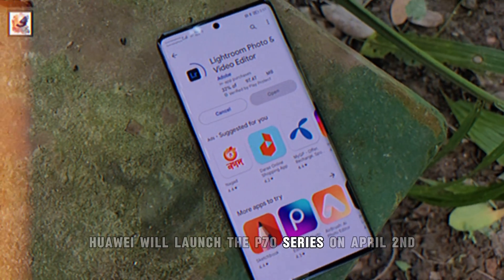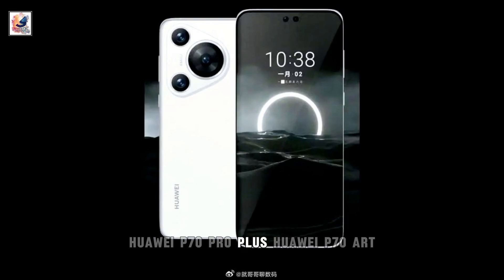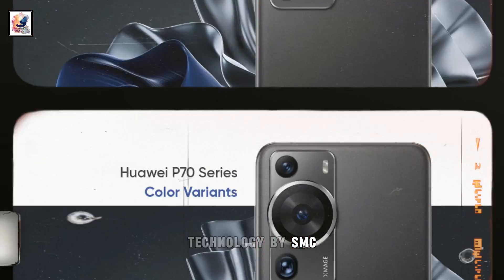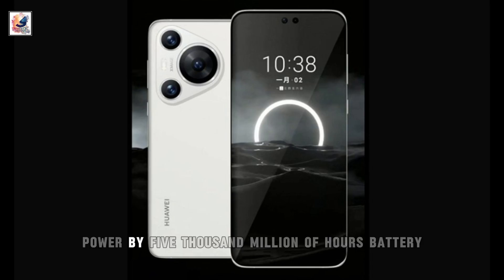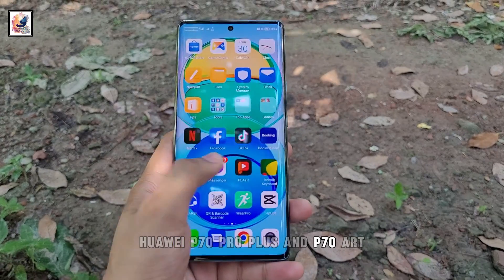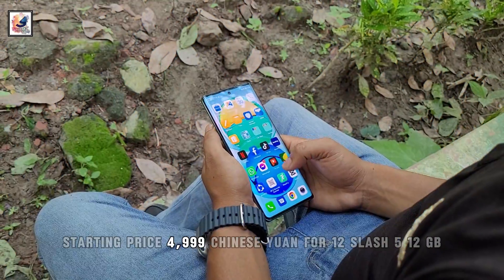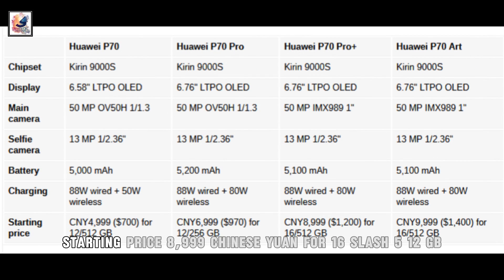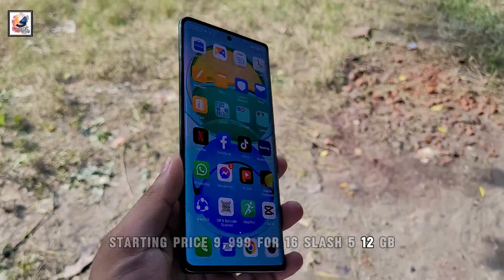Huawei P70 Pro launch on April 2: First Look, Specs & Price Leaks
About This Video- I like to share with you guys Huawei most powerful Flagship is coming.Huawei will launch the P70 series on April 2, there will be at least four variants – Huawei P70, Huawei P70 Pro, Huawei P70 Pro Plus, Huawei P70 Art, This is coming with Kirin 9010 chip Chipset and Four 50MP OV50H sensor, along with a 50MP ultra-wide-angle, 50MP 4x periscope camera System. Huawei P70 Pro  will have a bigger 5,200 mAh battery with 88W wired + 50W wireless Charging. I hope you guys like and enjoy it.

Queries Solved:
shadat's dayout
huawei p70 pro
huawei p70 pro price
huawei p70 pro features
huawei p70
huawei p70 pro unboxing
huawei p70 pro camera test
huawei p70 camera
huawei p70 pro leaks
huawei p70 pro release date
huawei p70 pro rumors
huawei p70 pro review
huawei p70 pro launch date
huawei p70 leaks
huawei p70 release date
huawei p70 rumors
huawei p70 lite
huawei p70 specs
huawei p70 pro news
huawei p70 pro 2024